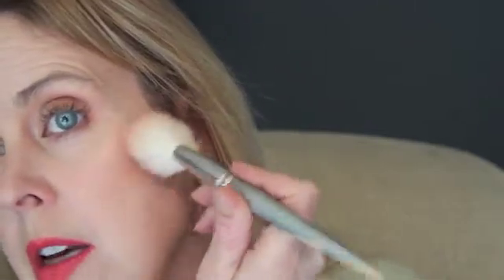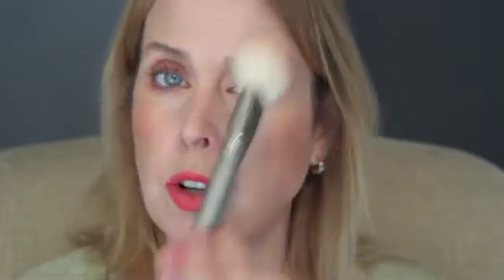Sonia Kashuk Arabian Dreams Sahara Sunset Highligher Review and Swatches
Very warm…a little orange…a little metallic…but still pretty….